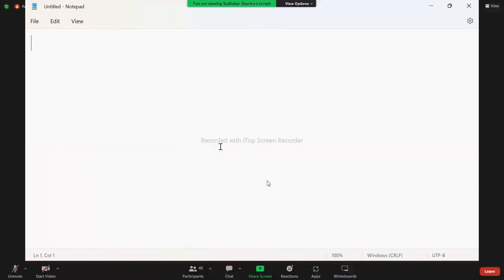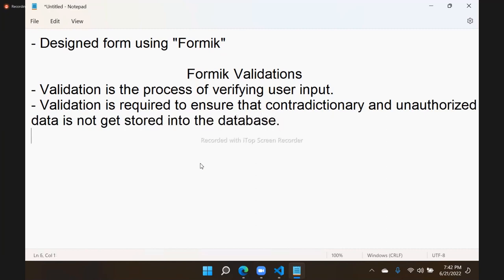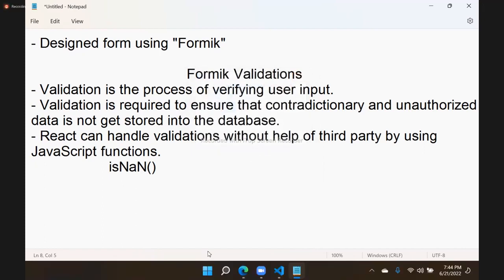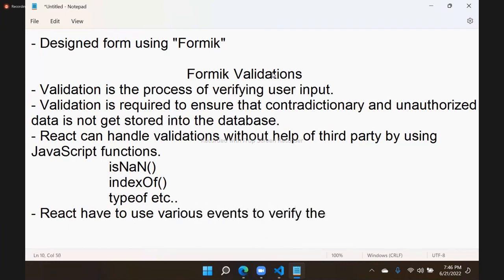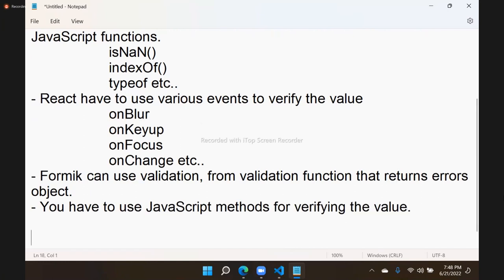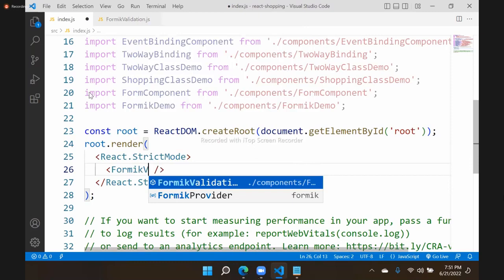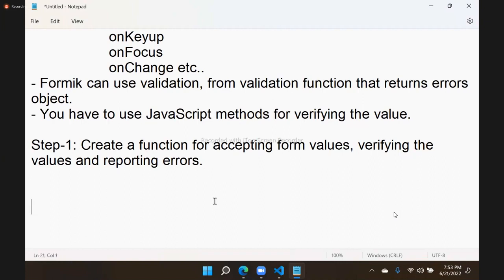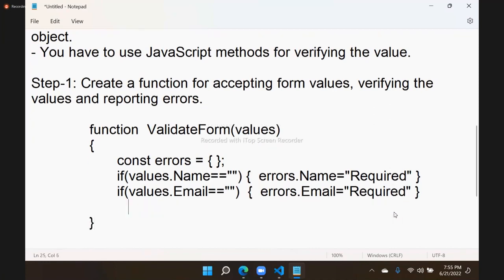18 Day 17 React JS Part 1